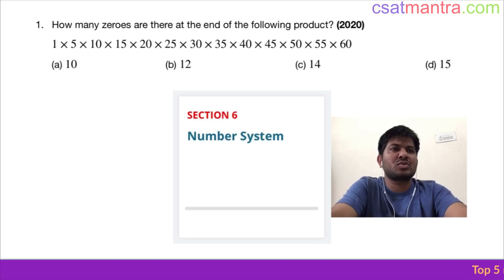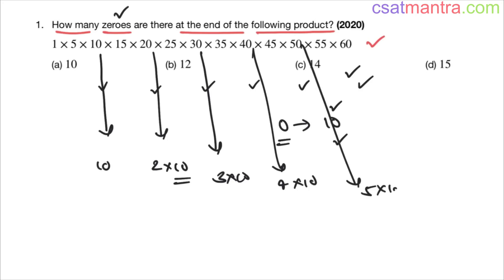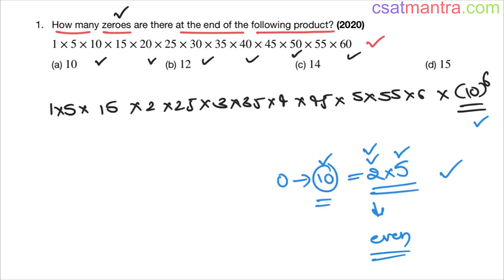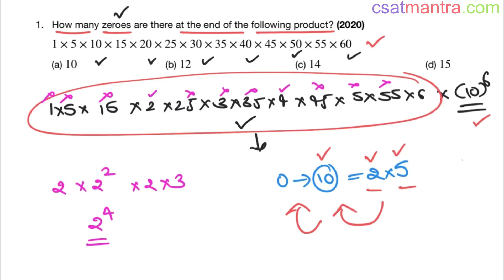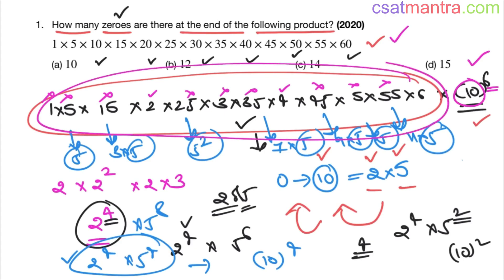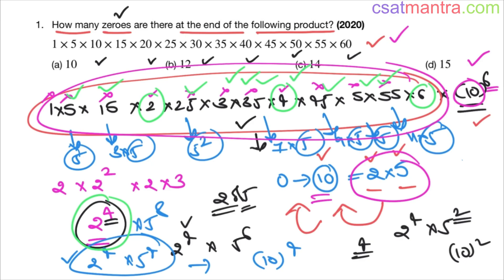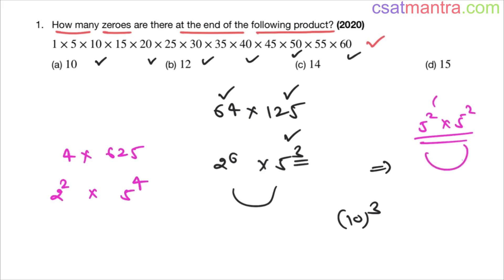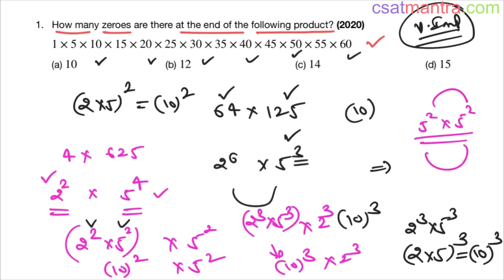How many zeroes are there at the end of the following product? | CSAT 2020 | CSAT MANTRA